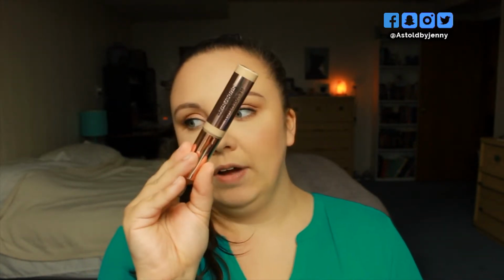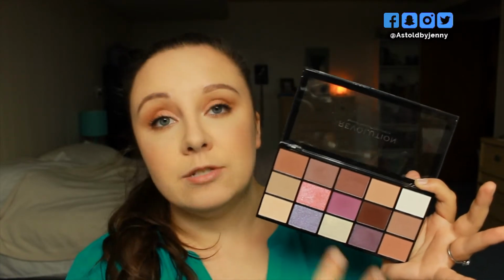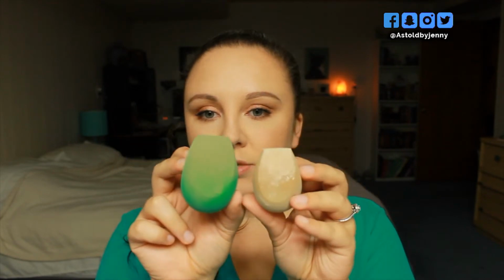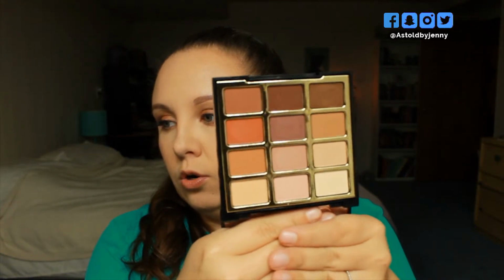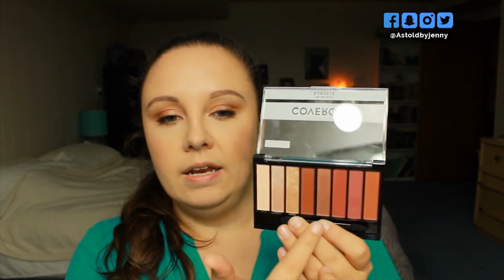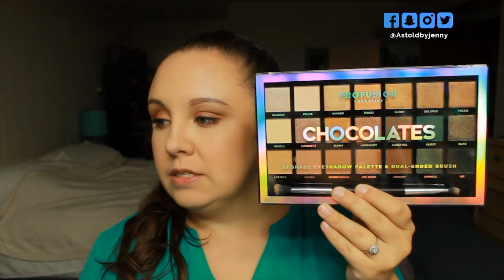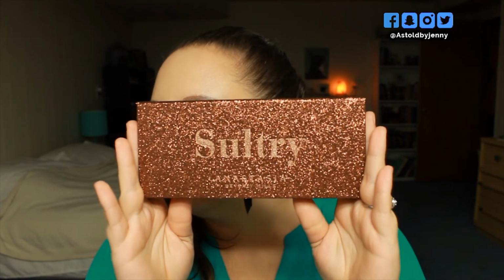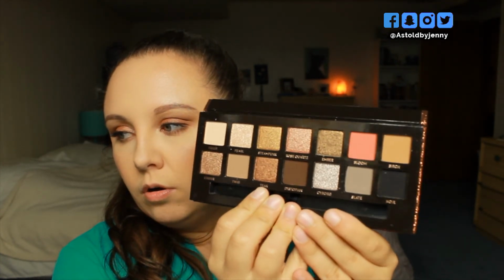Mini Collective Haul & Mini Reviews | 2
❀ OPEN ME ❀